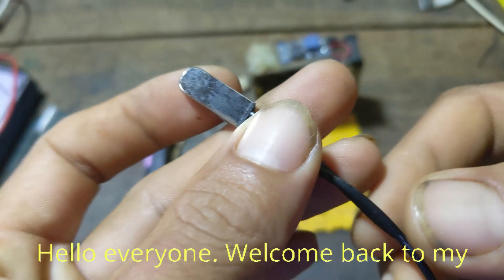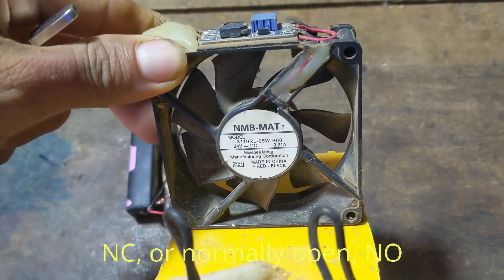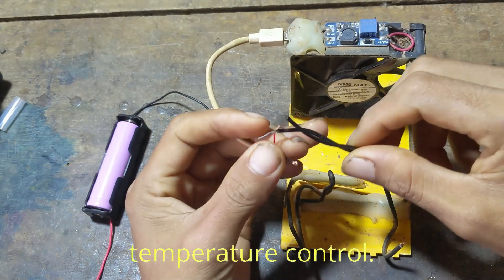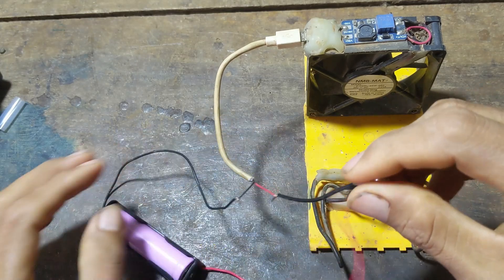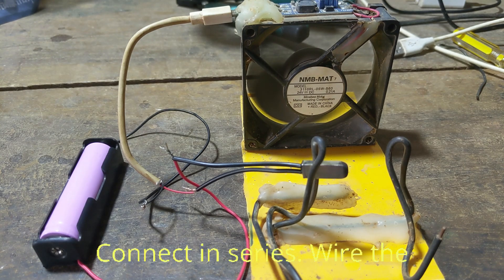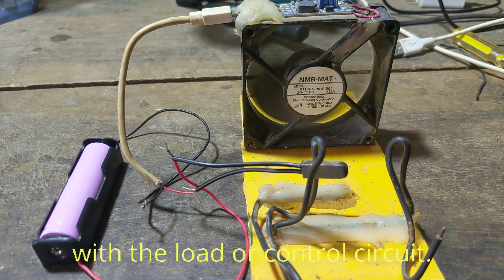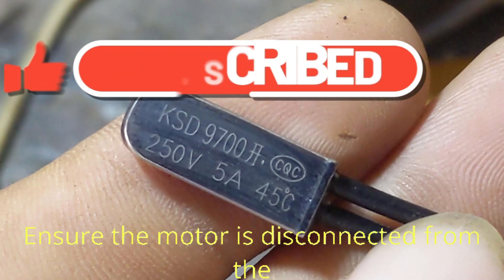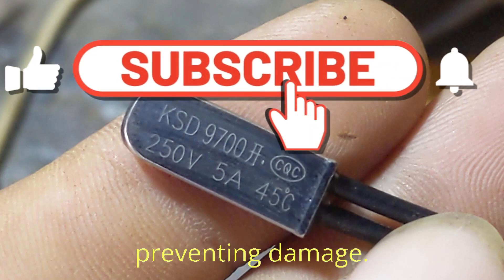Creative DIY Projects Using KSD9700 Temperature Control Switch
The KSD9700 is a type of temperature control switch, also known as a thermostat. It is widely used in various electrical appliances to provide overheat protection. The switch operates by opening or closing its electrical contacts in response to changes in temperature.